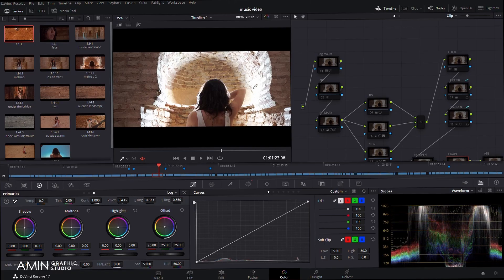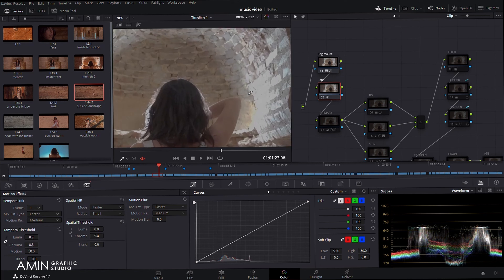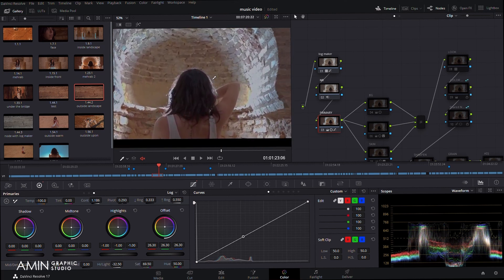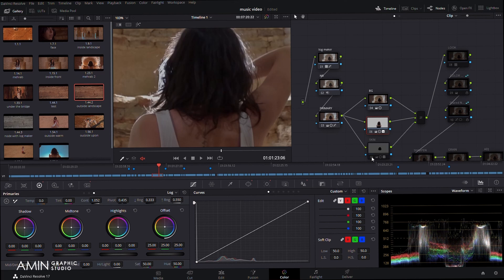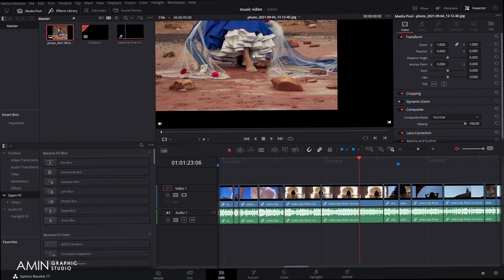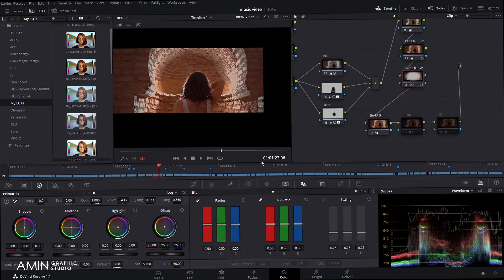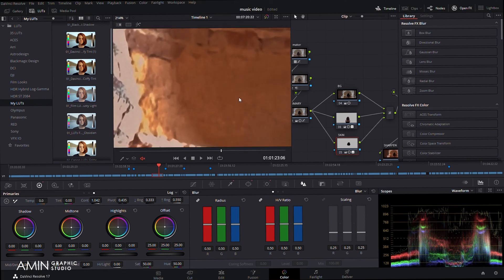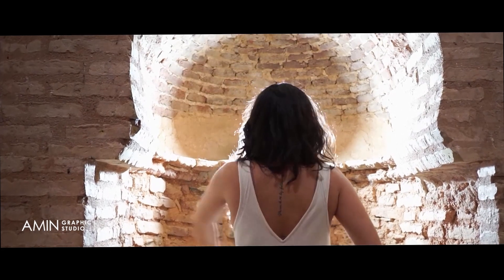how to color grade NON-LOG in Davinci Resolve 17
New way for color grading Canon & Nikon  records and very useful to give cinematic look to any clips!
You need high dynamic range for color grade and make your own look. unfortunately C-Log doesn't have this feature to make your video look. so I decided try this way.
Hope that's useful for you :)